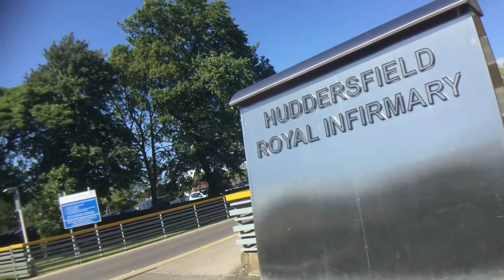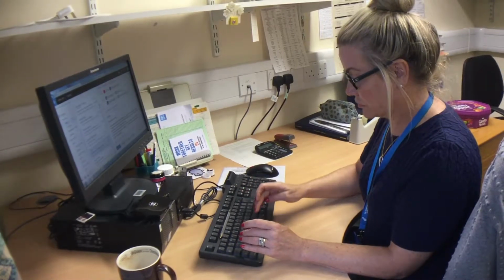Clinical Audit Process at CHFT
This short video introduces you to the clinical audit team and highlights what they do within CHFT.

This video was filmed and edited by The Health Informatics Service Webteam.